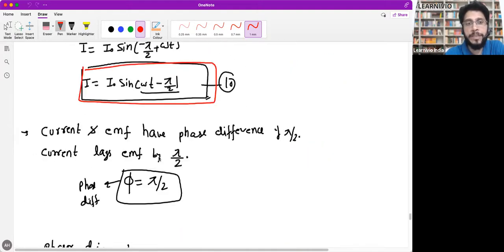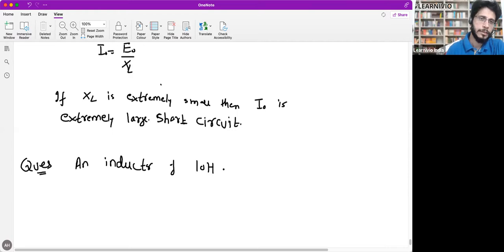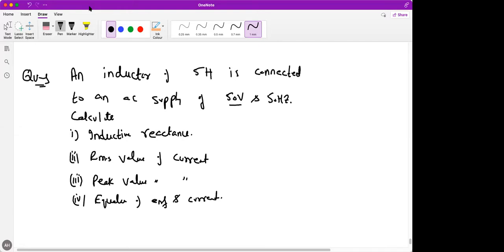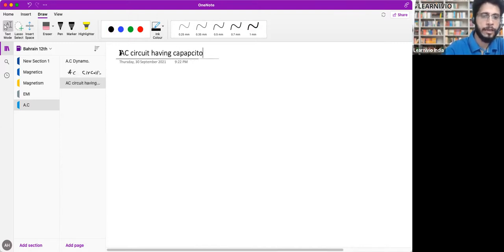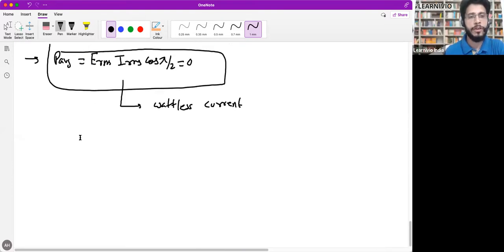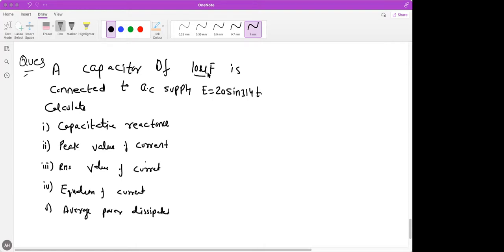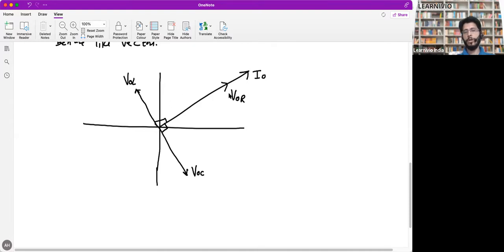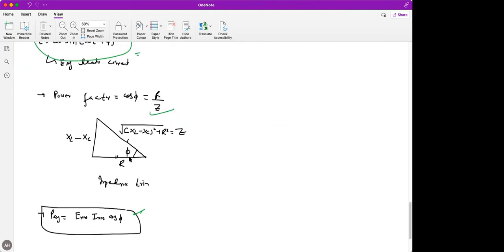Learnivio | AC circuit with Capacitor Only | Alternating Current | Lect 3 | UAE | 30-09-2021